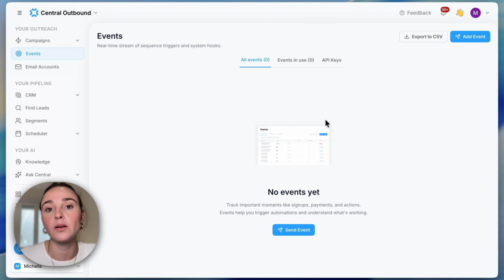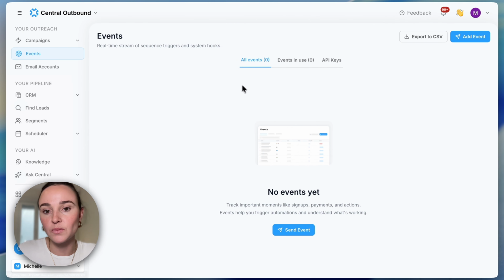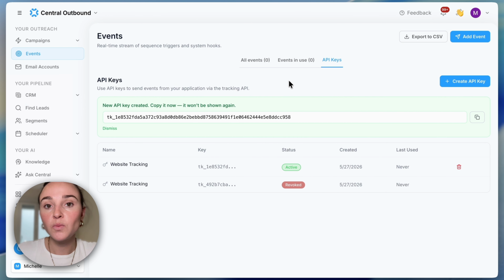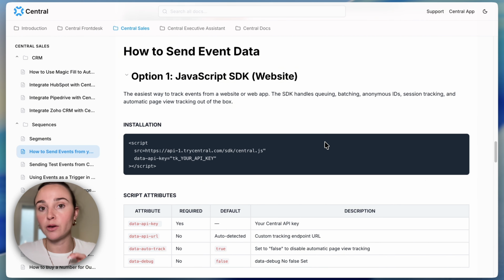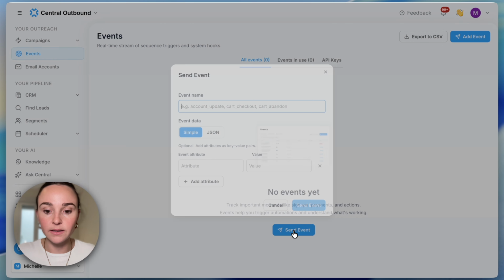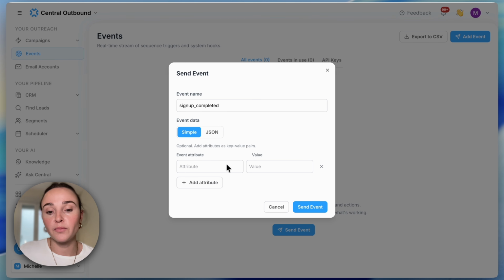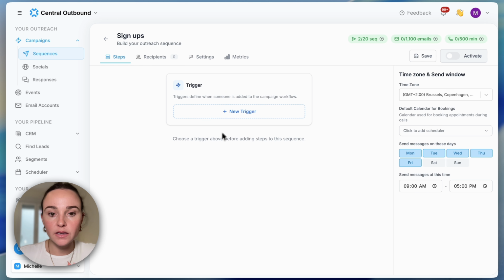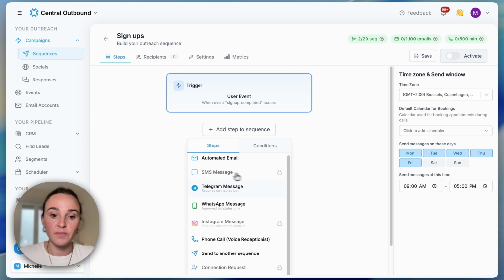How to use Events inside Central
Automatically enroll contacts into sequences the moment they take action on your website or app — with Central's Event-Driven Sequences.

In this video, you'll learn how to use Events in Central Outbound to trigger automated sequences based on real user behaviour — so the right message goes out to the right person at exactly the right moment, without any manual work.
You'll learn:

- What Events are and how they work in Central
- How to create an API key to connect your website to Central
- How to add the tracking code to your website or app
- How to test your events using the Send Event button
- How to use an event as a trigger in a sequence

Some common automations you can build with this:

User signs up → start an onboarding sequence
User completes a purchase → send tips and next steps
User views your pricing page → alert your sales team
User submits a form → send an immediate follow-up
User upgrades their plan → kick off a customer success campaign